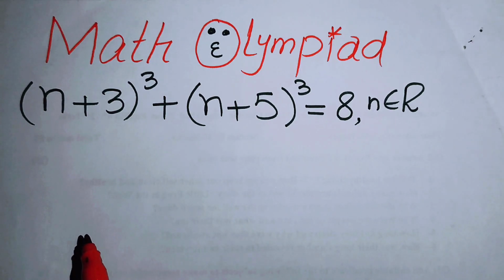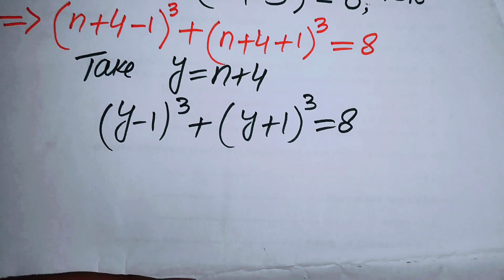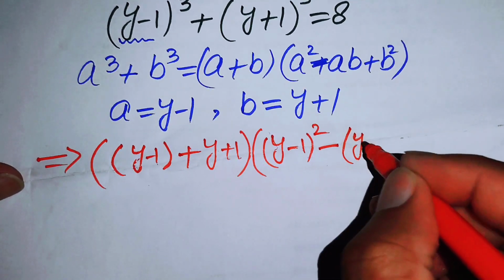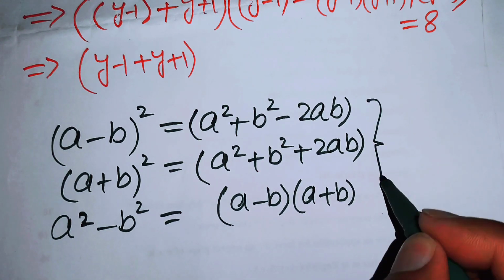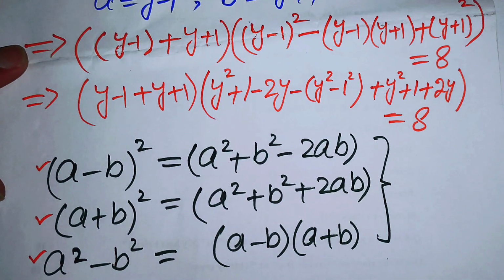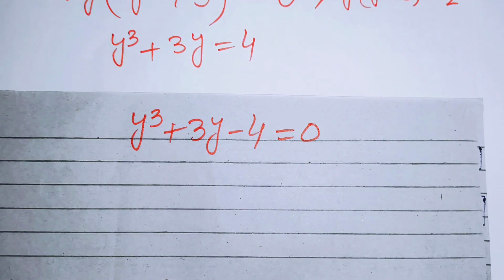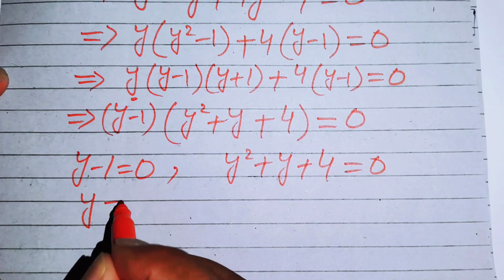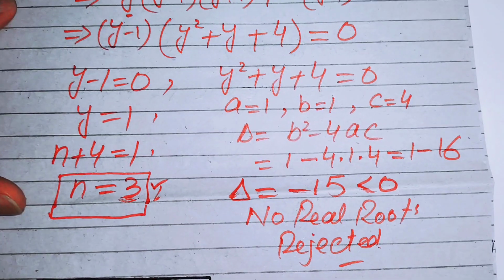A Good Math Olympiad Algebra Equation | Math Olympiad Questions | Beautiful Exponential Equation